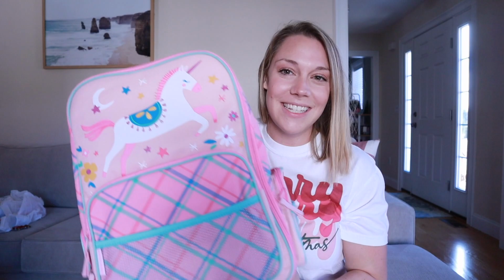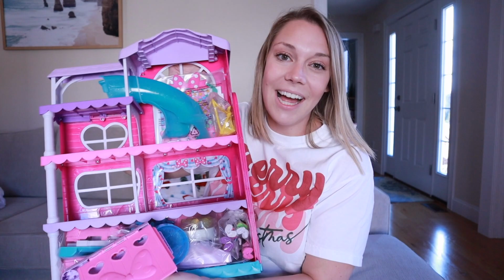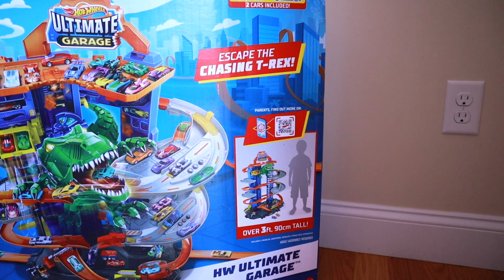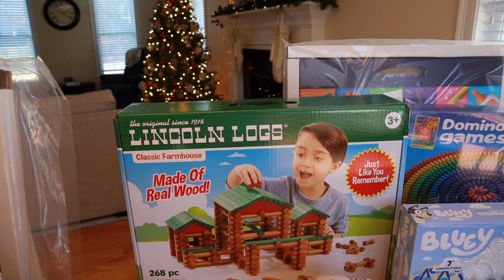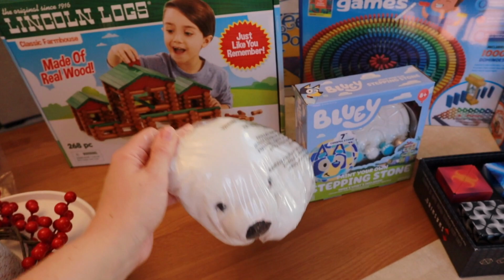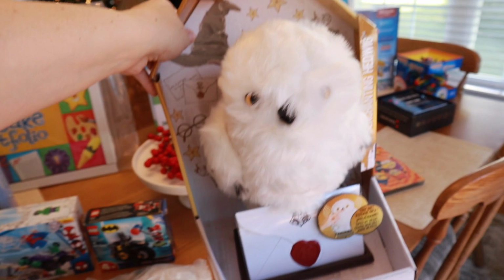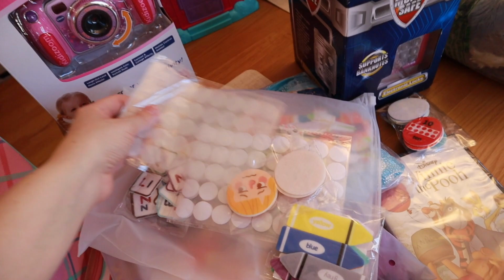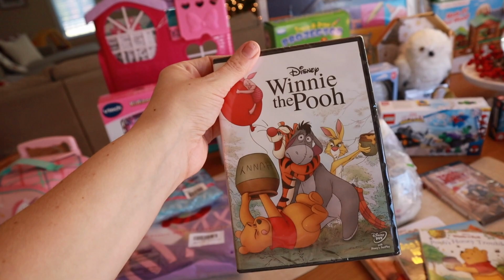What I Got My Kids for Christmas 2022 | Christmas Gifts for Kids | Amazon Finds | Lakeshore Learning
In today’s video I’m sharing everything that my kids (ages 6, 5 and 2) are getting for Christmas this year!

*Schwin Bike
*Lego Table
*Rolling Suitcase
*Hot wheels ultimate garage
*Batman Bat Cave
*Minnie Mouse Set
*Lincoln Log Set
*Domino Set
*Bluey Stepping Stone
*Harry Potter Owl
*Marvel Lego Set
*Vtech Kidizoom Camera
*Dress up set
*Disney Nightgown
*Butterfly Nightlight
*Busy Board
*Safe Piggy Bank